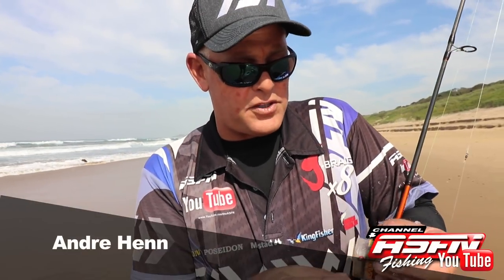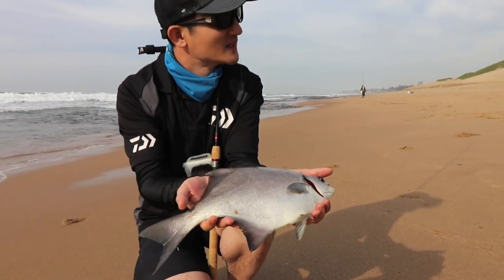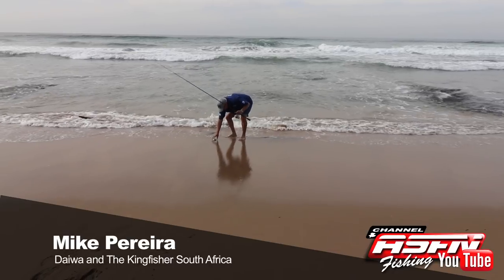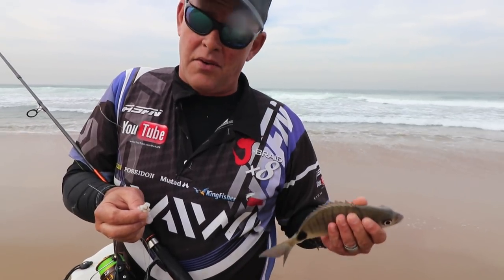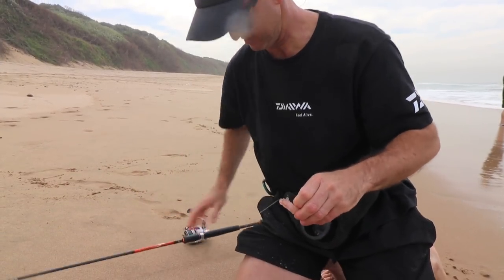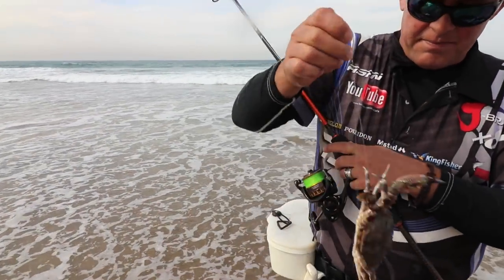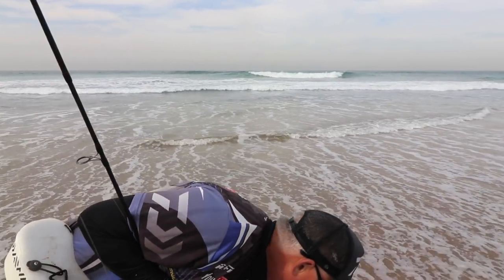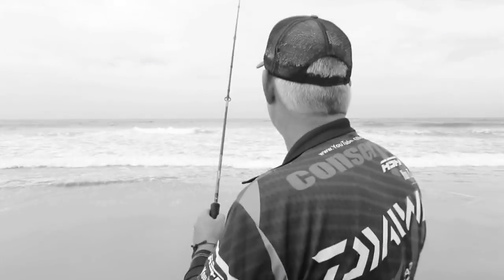Time to scratch!!! | Fishing South Africa | ASFN Rock & Surf